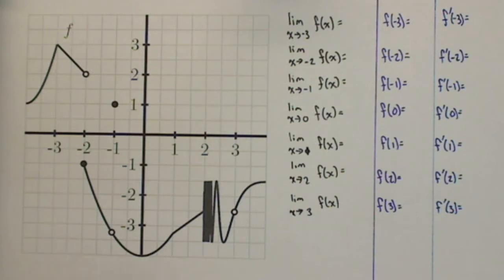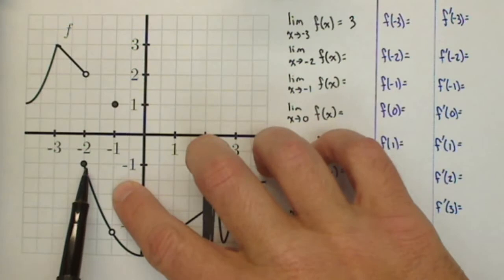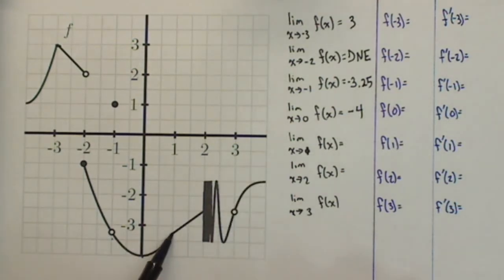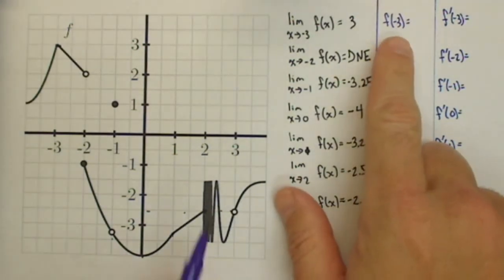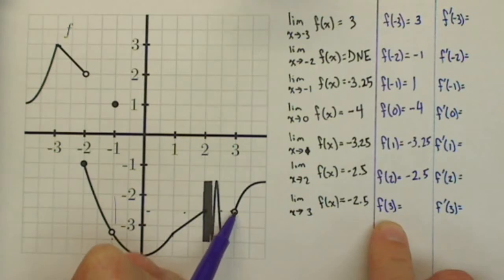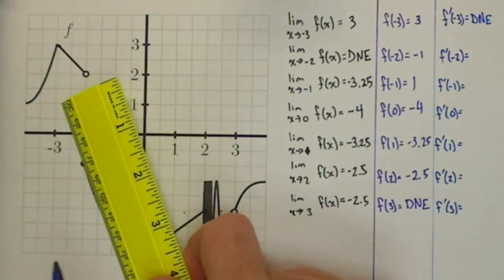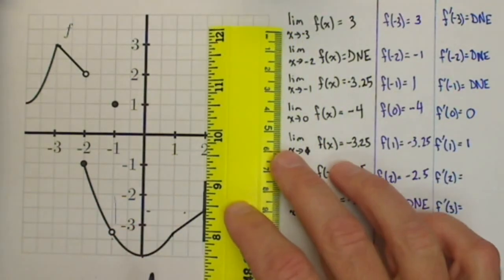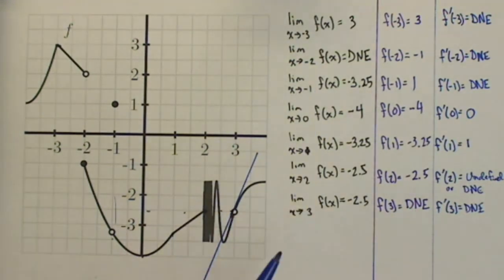Preview Activity 1.7.1